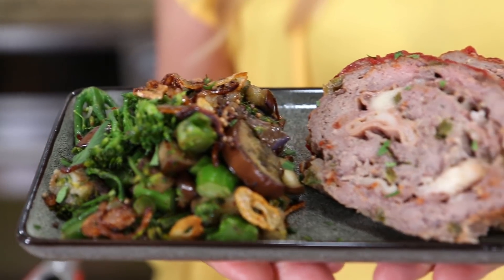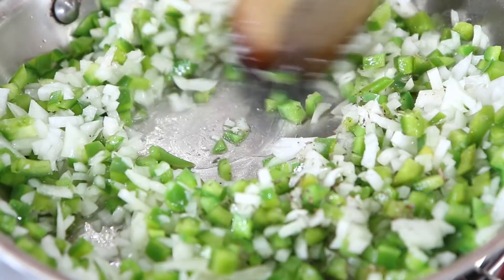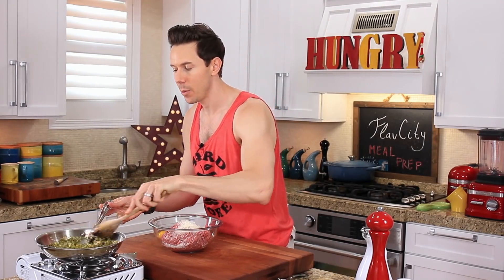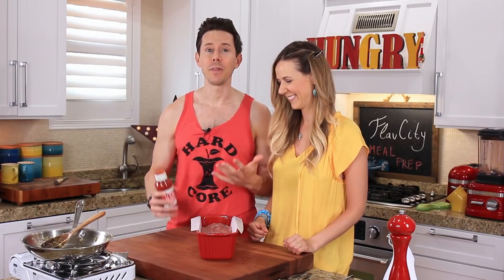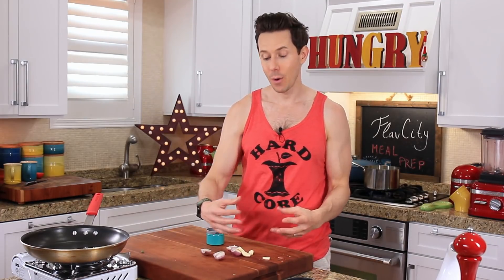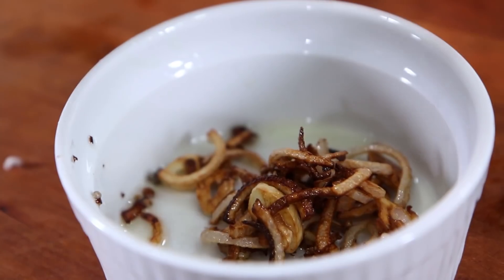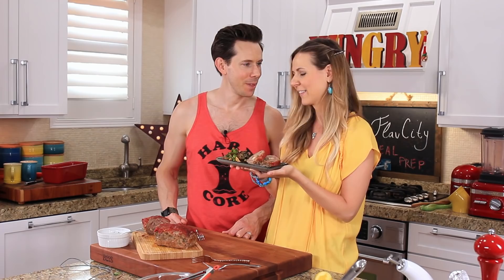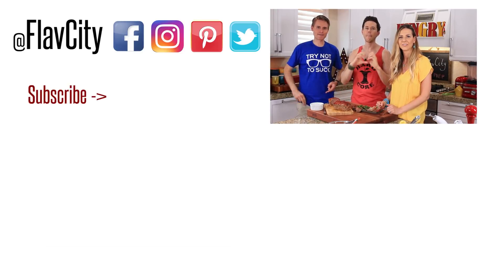Low Carb Meat Loaf Recipe - Keto Diet Meal Prep For The Week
This epic meatloaf recipe is stuffed with provolone cheese and prosciutto before being slathered in keto approved ketchup and baked in the oven, perfect for low carb keto meal prep. If you are wondering how do you make meatloaf that is juicy and low carb, then you gotta try this recipe. The keto meal prep comes with broccolini and japanese eggplant as the veggie side, so good. You are gonna love this easy meat loaf recipe that makes 5 generous portions for keto meal prep. The entire meatloaf recipe is easy to make and everything is low carb, you guys are gonna love this keto diet meal prep recipe.

Macros per serving of meatloaf, makes 5 generous servings:
693 calories
3.1 grams of net carbs
5.5 grams of total carbs
50.2 grams of fat
47.6 grams of protein
0.6 grams of fiber

Macros per serving of veggies, makes 5 servings:
115 calories
5.16 grams of net carbs
9.8 grams of total carbs
9.36 grams of fat
2 grams of protein
4.4 grams of fiber

GET THE KITCHEN GEAR I USE:
meatloaf pan

meat thermometer

large non-stick pan

mesh strainer for broccoli

oil splatter guard

spice canisters

metal sheet trays

veggie peeler

wooden spoons

glass meal prep containers